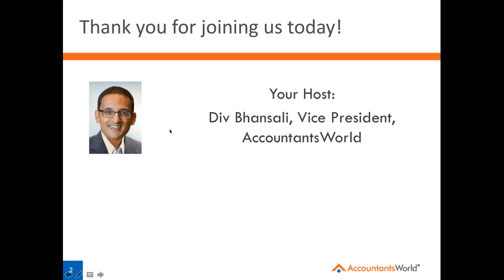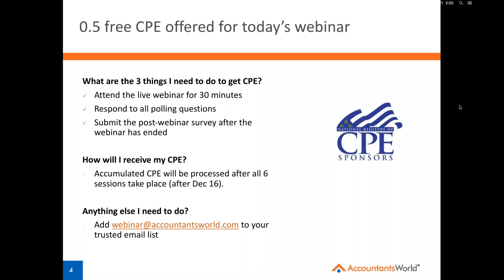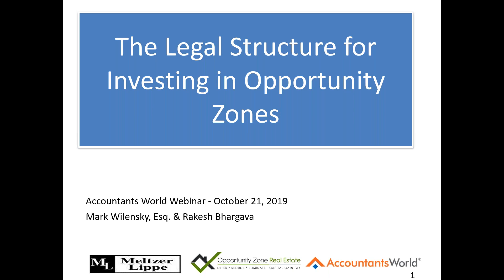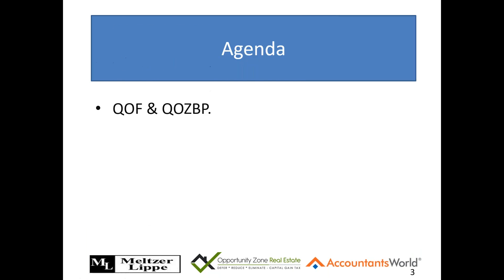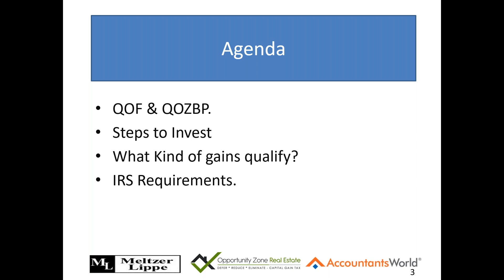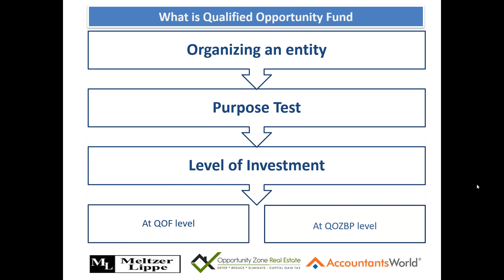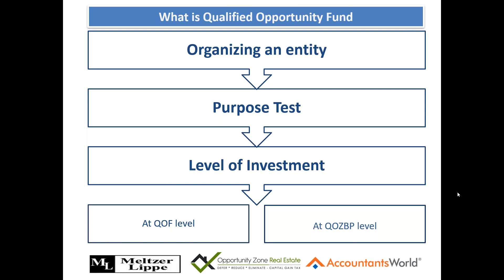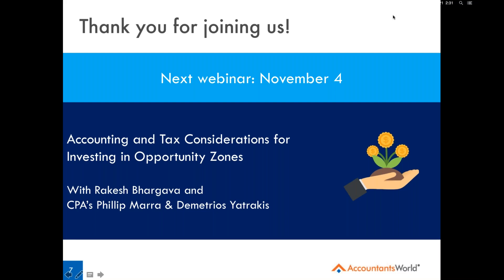How to Cut Your Client's Capital Gains Tax Cost with Mark Wilensky Presented October 21, 2019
Congress enacted the Tax Cuts and Jobs Act in December 2017. One of the important provisions of this act is Opportunity Zone Investing, to encourage long-term investment in low-income communities across the country by providing triple tax incentives: * Defer * Reduce * Eliminate.

US Treasury Secretary Steven Mnuchin said he “couldn’t be more excited” about the program, adding that he expects over $100 billion to be invested. Senator Cory Booker (D-NJ), who co-sponsored the legislation to create Opportunity Zones, described the tax incentive as the “single biggest economic development program we’ve seen in a generation.”

This may be one of the most important tax planning tools for many of your clients this year.

Are you prepared to take full advantage of this program for your clients?

In this session, Mark Wilensky speaks the legal structure for Investing in opportunity zones